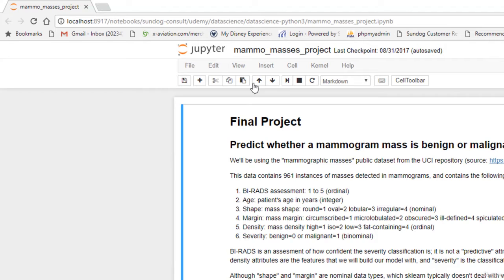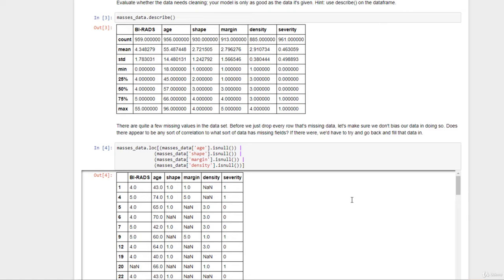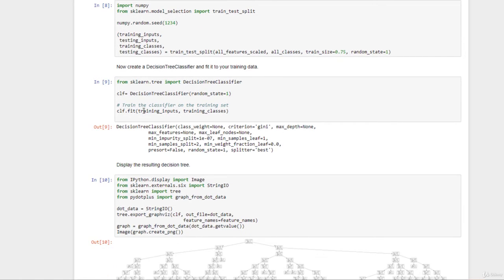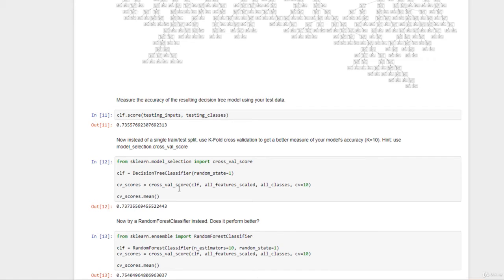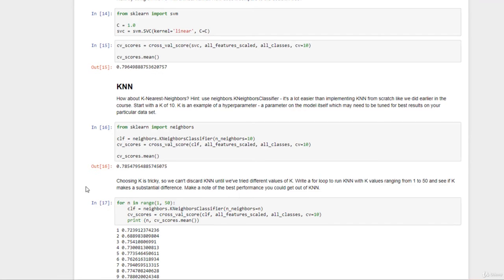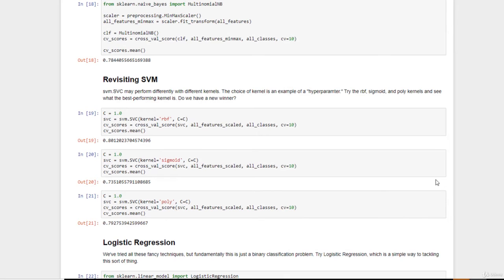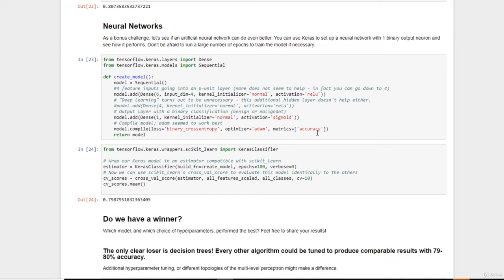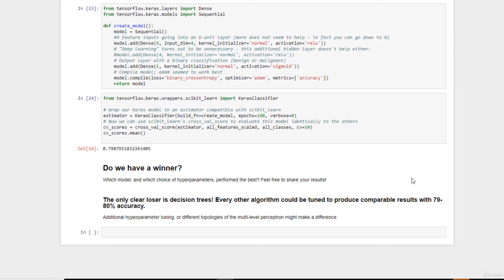103 Final project review